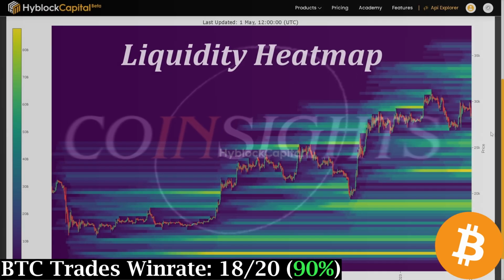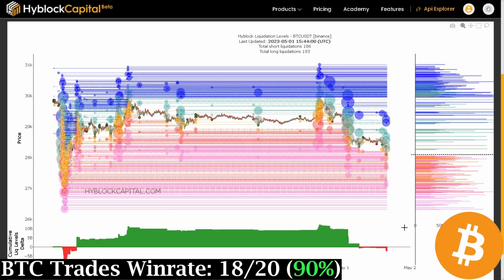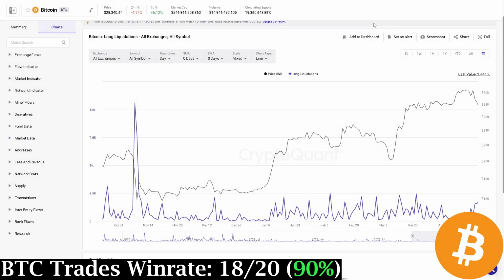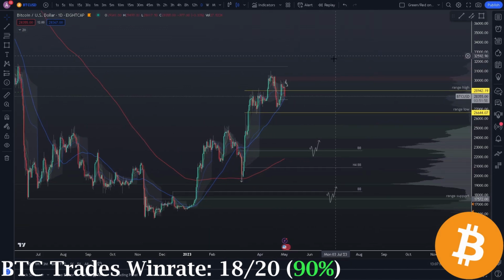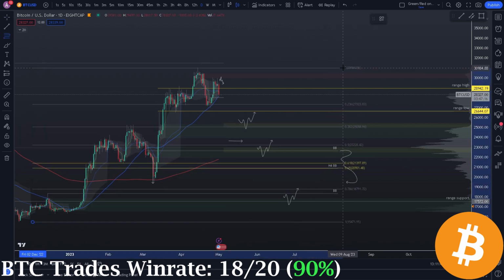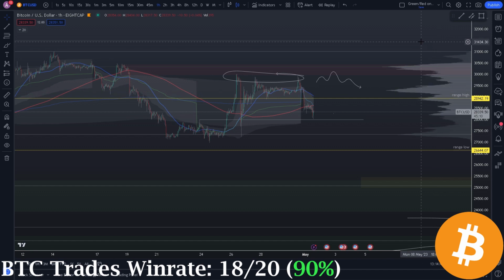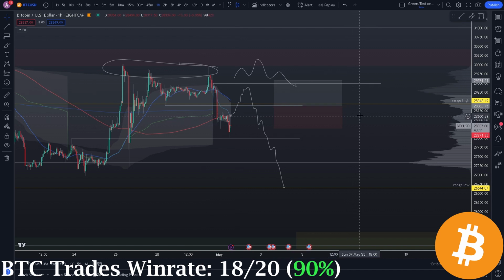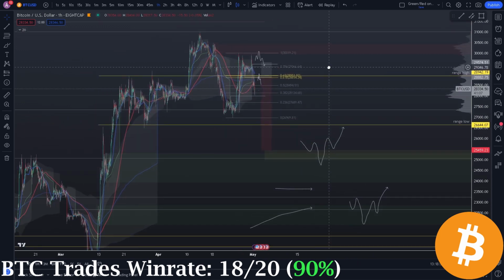Bitcoin Technical Analysis | Weekly Update and Price Predictions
In this week's Bitcoin technical analysis video, we'll provide you with the latest weekly update and price predictions for BTC. Our team of experts will cover on-chain metrics, liquidity heat map, liquidation levels, whale wallets, higher time frame analysis, lower time frame analysis, and trade entries to help you stay ahead of the game.

On-chain Metrics:
We'll start off the video by taking a look at the latest on-chain metrics for Bitcoin, including transaction volume, active addresses, and network activity. By analyzing these metrics, we'll be able to get a better understanding of the health of the Bitcoin network and its potential impact on price.

Liquidity Heat Map:
Next up, we'll dive into the liquidity heat map to identify key levels of support and resistance for Bitcoin. This will help us identify potential trading opportunities and also give us a better understanding of the market sentiment.

Liquidation Levels:
In this section, we'll examine the latest liquidation levels for Bitcoin and discuss how they can impact the market. By understanding the potential for liquidations, we can make more informed decisions when entering or exiting trades.

Whale Wallets:
We'll also take a look at whale wallets and discuss the latest trends in whale accumulation and distribution. This will give us insight into the behavior of large players in the market and how it may impact price.

Higher Time Frame Analysis:
In this section, we'll analyze Bitcoin's higher time frames, including the daily and weekly charts, to identify key trends and potential areas of support and resistance. This will help us get a better understanding of Bitcoin's long-term price trajectory.

Lower Time Frame Analysis:
Next, we'll analyze Bitcoin's lower time frames, such as the hourly and 15-minute charts, to identify potential short-term trading opportunities. This will allow us to enter and exit trades with more precision and potentially make more profits.

Trade Entries:
Finally, we'll wrap up the video by discussing potential trade entries and strategies based on our analysis of the on-chain metrics, liquidity heat map, liquidation levels, whale wallets, and time frame analysis.

Overall, this Bitcoin technical analysis video will provide you with all the insights you need to stay ahead of the market and make more informed trading decisions.

Contents:
00:00 Introduction
00:30 $200,000 Live Trading
00:55 Liquidity Heatmap
01:47 Liquidation Levels
02:31 Whale Wallets
03:04 Long Liquidations
03:36 Higher Timeframe Analysis
06:14 Lower Time Frame Analysis
07:33 Trade Entries

Nothing in this video or related to Coinsights constitutes a solicitation, recommendation, endorsement or offer to buy or sell securities or other final instruments in this or in any other jurisdiction in which such solicitation or offer would be unlawful under the securities law of such jurisdiction.
All content on this video or anything related Coinsights is of educational and informational nature and does not address the circumstances of any particular individual or entity. Nothing in this video references professional and/or financial advice. You alone assume the sole responsibility of evaluating the merits and risks associated with the use of this information or other content from this video. In exchange for using this information you agree to not hold Coinsights , its affiliates, or any third party service provider liable for any possible claim for damages arising from any decision that is made by you based on the contents of this video.